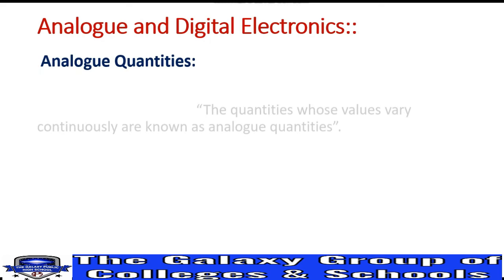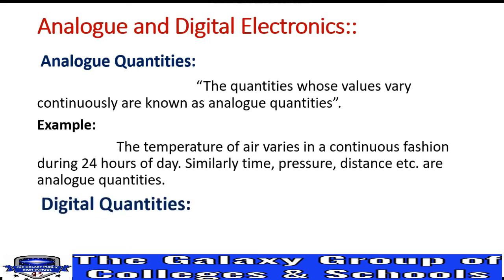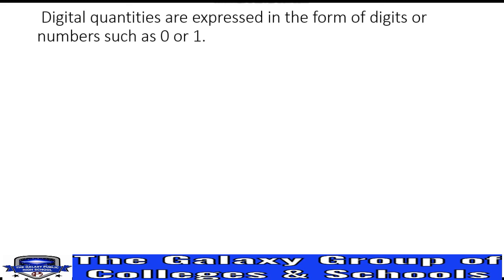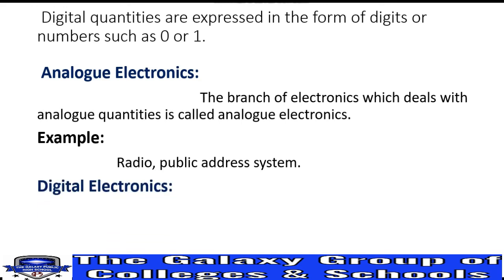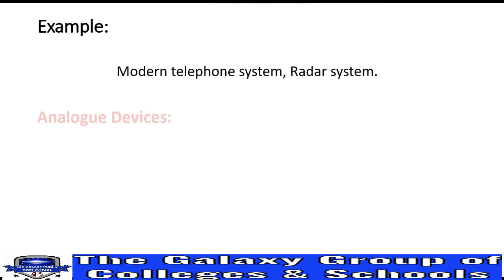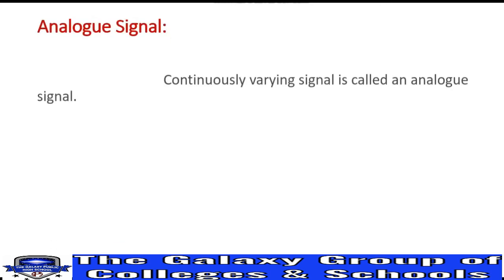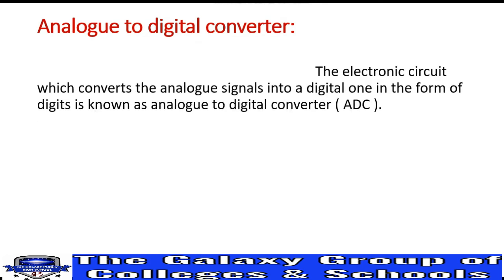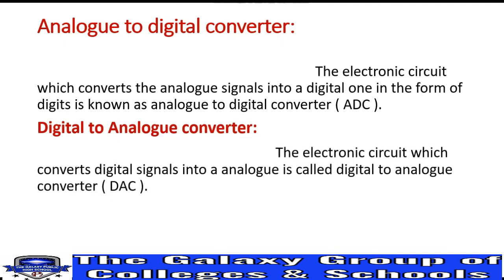PHYSICS 10 | UNIT 7 | LECTURE 4 | ANALOGUE AND DIGITAL ELECTRONICS | ANALOGE TO DIGITAL CONVERTER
PHYSICS 10 | UNIT 7 | LECTURE 4 | ANALOGUE AND DIGITAL ELECTRONICS | THE GALAXY GROUP OF COLLEGES AND SCHOOLS